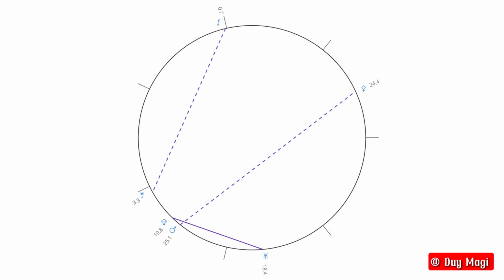Unlock Astro Secret: Aspect Orb in 6 dimensions of Multiverse Astrology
Welcome back to the Duy Magi YouTube channel! In today's video, we'll be exploring the intricate dynamics of the 6 dimensions across the Geocentric and Heliocentric Universes, shedding light on the crucial concept of Aspect Orb in each spatial dimension.

From the foundational Geocentric Zodiac 12 to the lesser-known Geocentric Declination and Heliocentric Latitude, we'll uncover the significance of each dimension and how they contribute to the accuracy of astrological interpretations.

Join us as we discuss the fundamental principles and practical applications of Multiverse Astrology, a revolutionary system that's transforming the way we understand celestial influences.

Chapters:

00:00 Opening
00:37 6 Dimensions in Astrology
01:59 Geocentric & Heliocentric Zodiac 12
03:51 Geocentric & Heliocentric Zodiac 7
05:24 Geocentric Declination & Heliocentric Latitude
08:33 Ending

If you're eager to dive deeper into this fascinating astrological realm, consider enrolling in our comprehensive astrology class or signing up for a Multiverse Astrology Consultation service.

Thank you for tuning in, and we can't wait to share more exciting revelations with you soon!